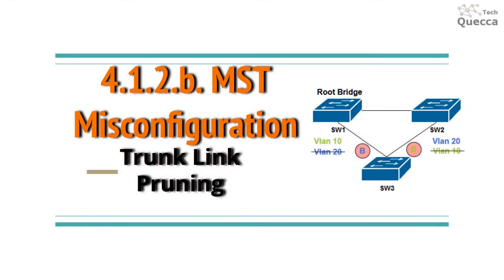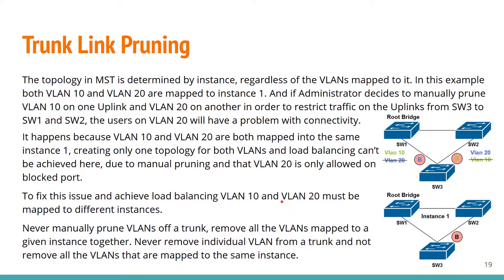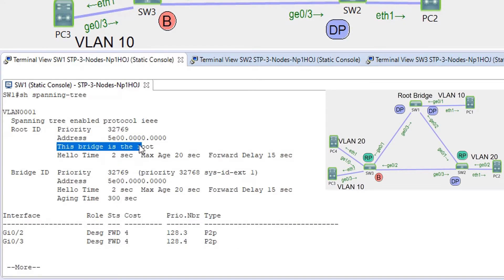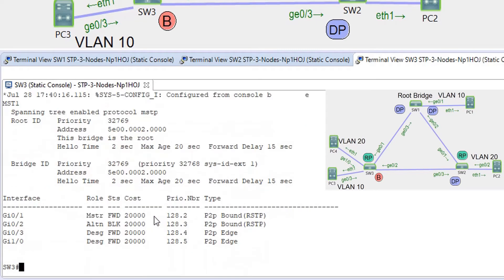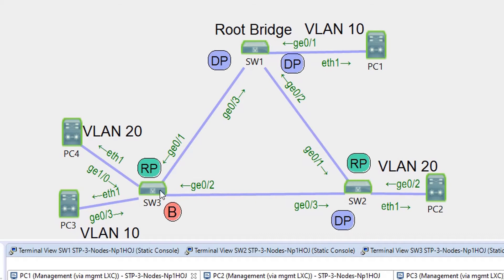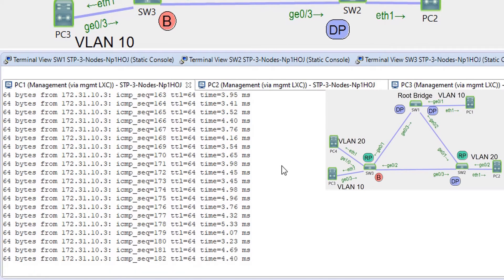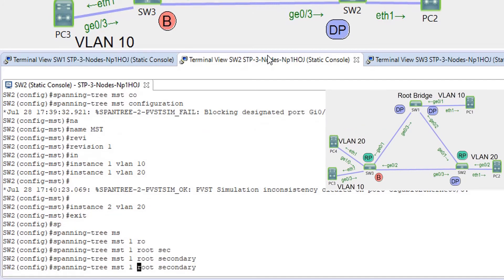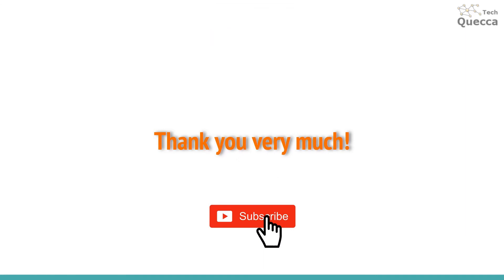4.1.2.b. Multiple Spanning-Tree Protocol (MST) Misconfiguration - Trunk Link Pruning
This video shows an example of Multiple Spanning-Tree (MST) Misconfiguration - Trunk Link Pruning.

Chapters:
00:00 Introduction
00:18 Trunk Link Pruning Explanation
02:01 MST Misconfiguration Trunk Link Pruning - Configuration Example
08:46 MSTP Misconfiguration Fix: Mapping VLANs to different instanced